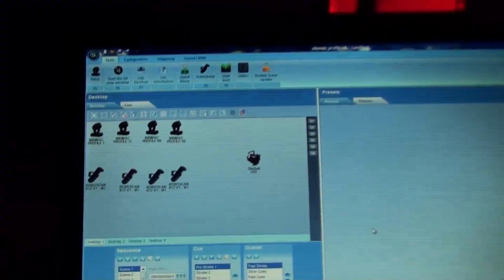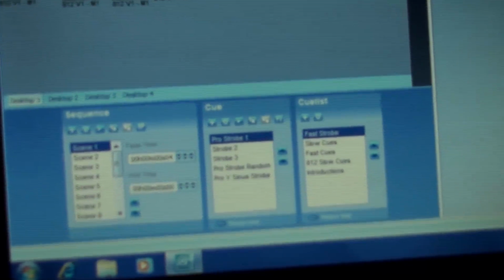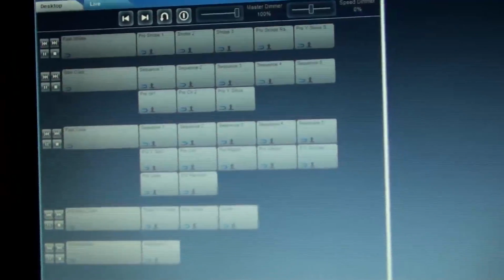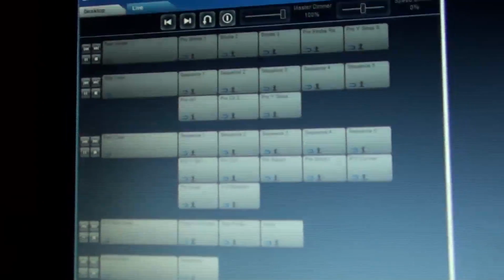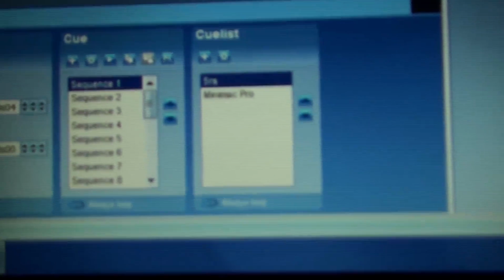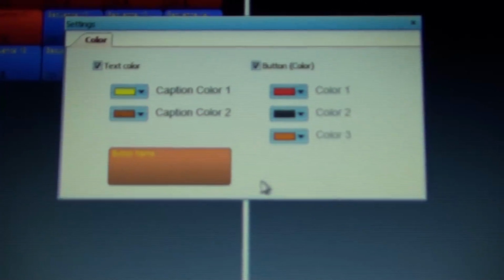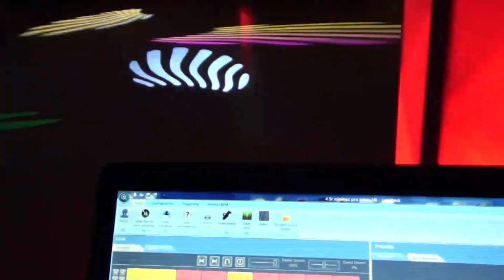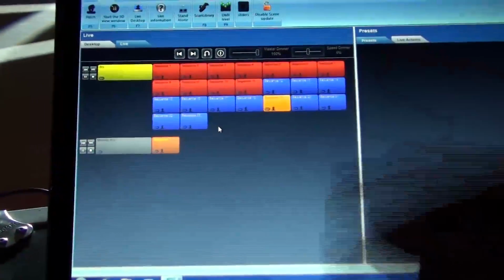Lumidesk Organize and Color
Organization and color of cues and sequences.